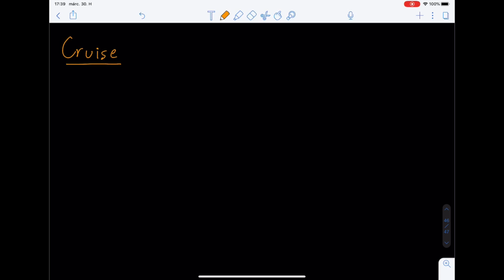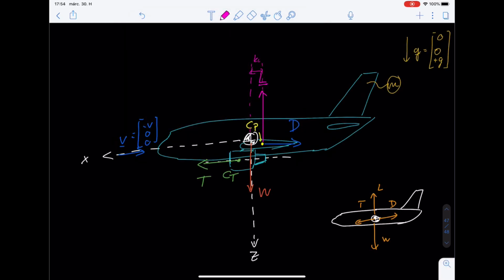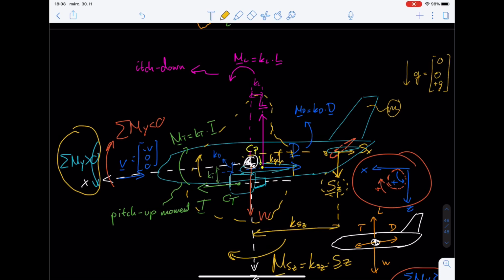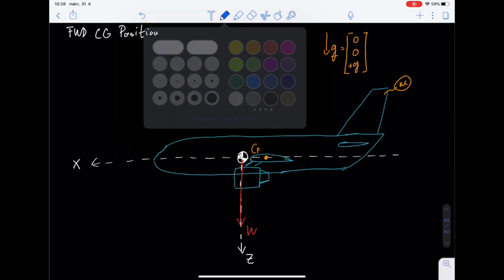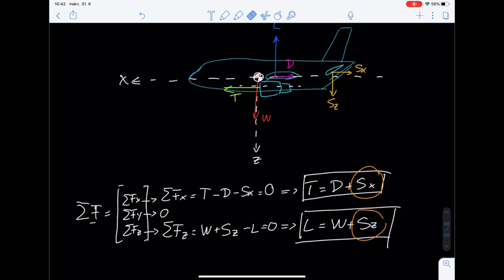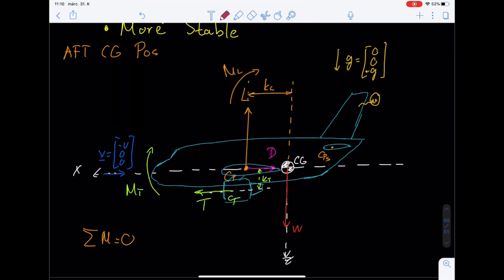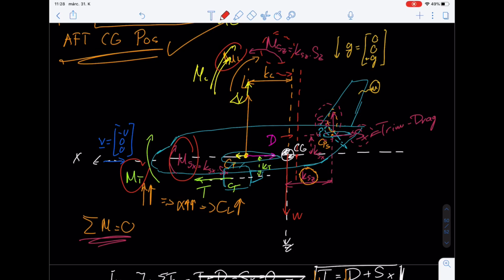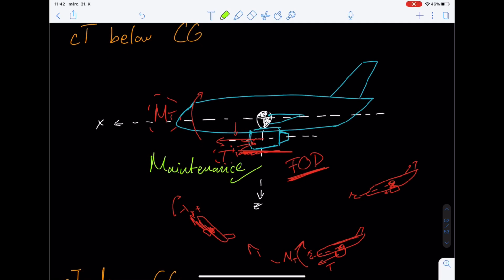ATPL Performance - General Performance Theory - Cruise 1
Forces during cruise flight, effect of difference between CP and CG, aft and fwd CG position and its effects on fuel consumption, endurance and range, and effect of engine position on moments around lateral axis